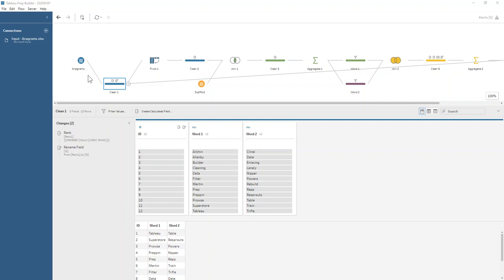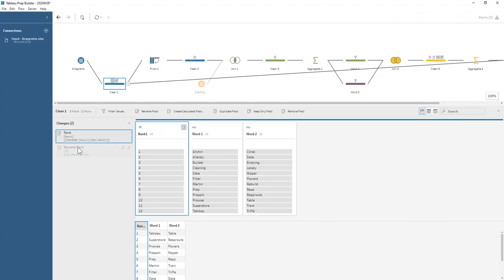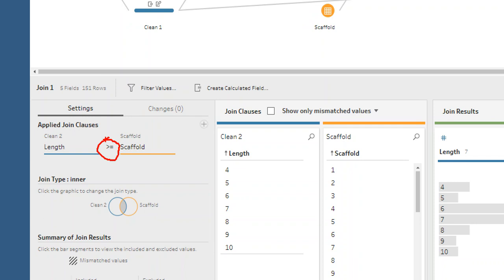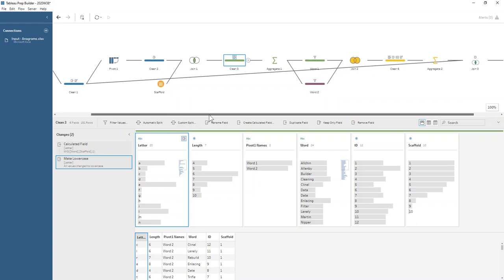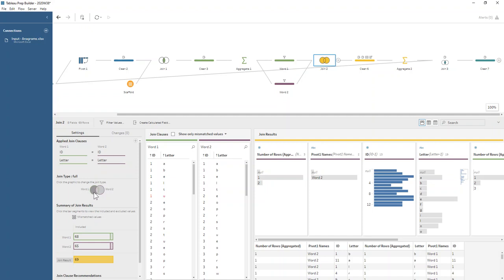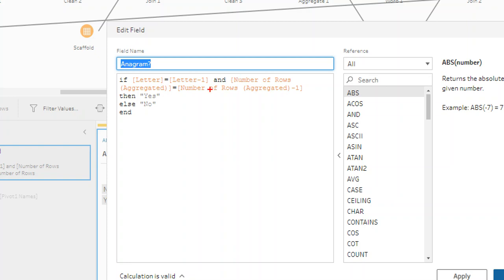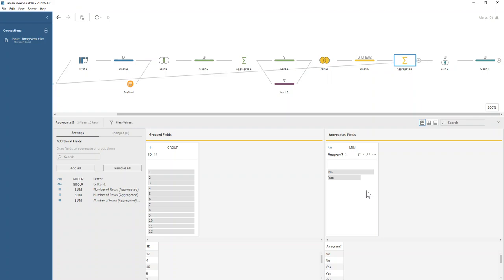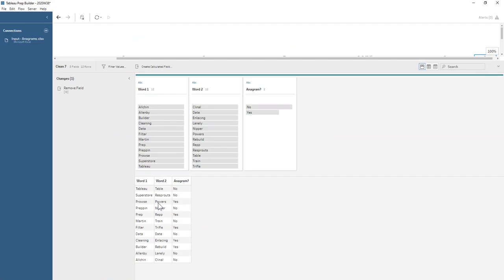Preppin' Data 2020: Week 38 - Anagram solver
We use scaffolding, aggregations and pivots in order to solve this week's challenge!